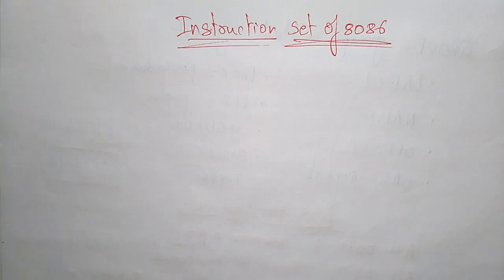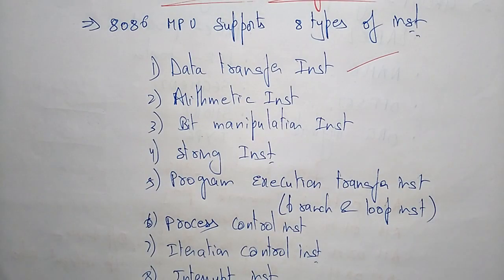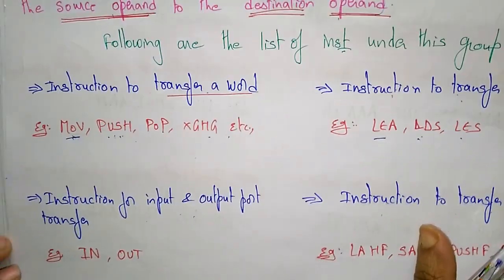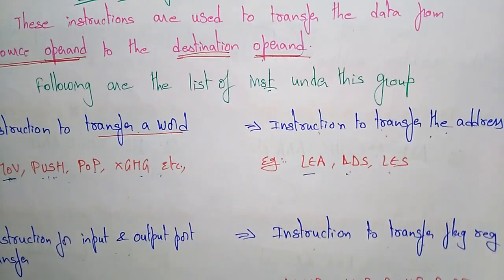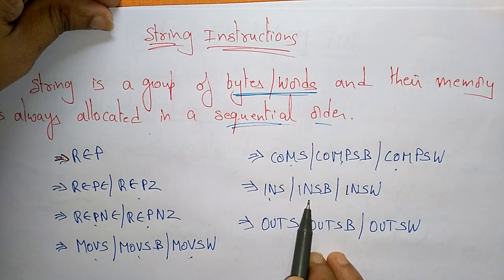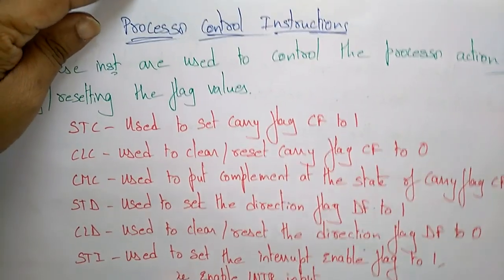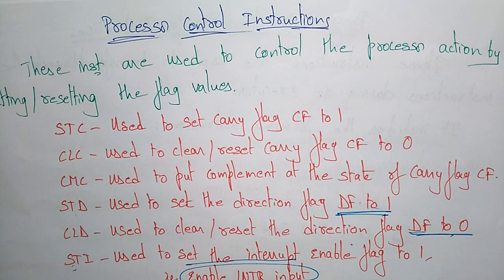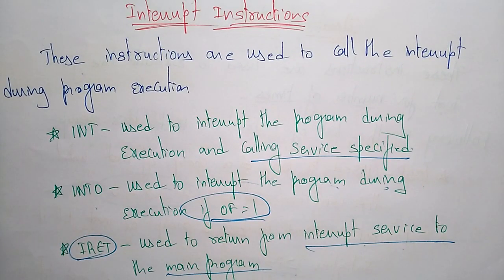Instruction set of 8086 | MPMC | Lec-28 | Bhanu Priya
8086 microprocessor instruction set